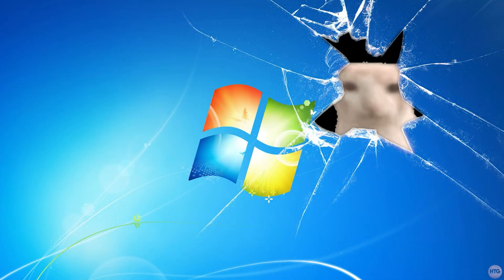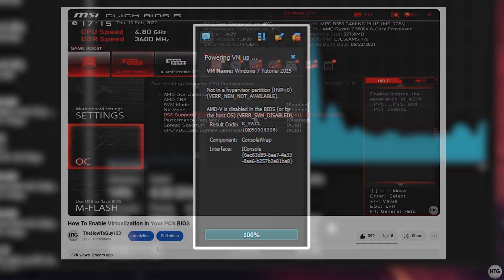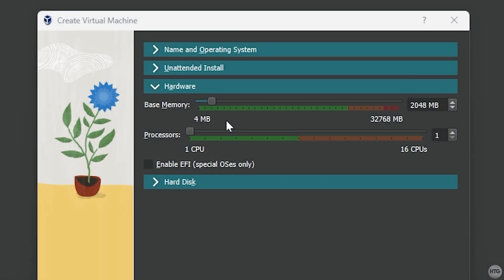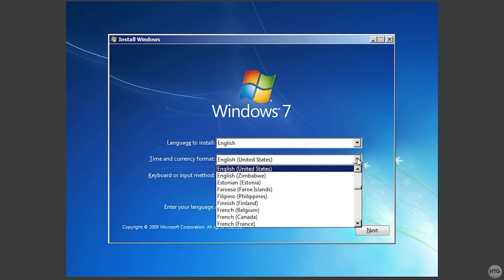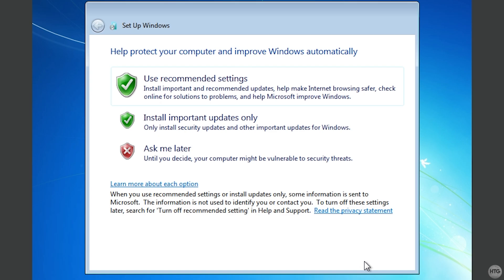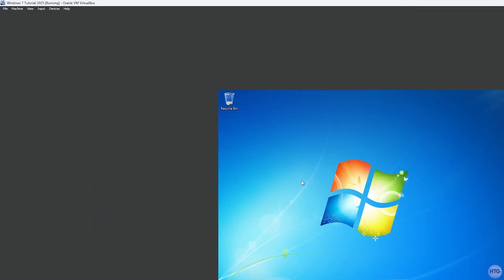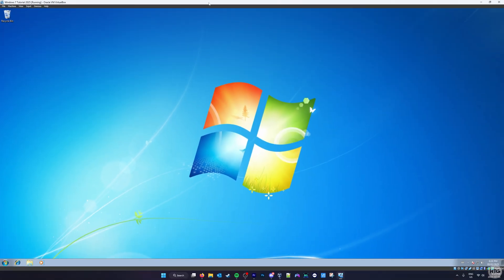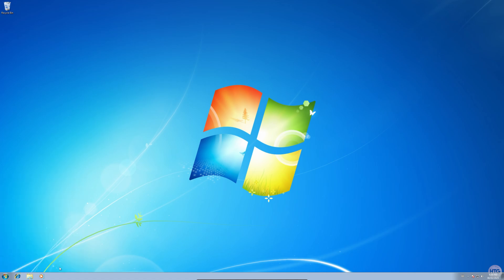How To Install Windows 7 In Virtual Box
This video is a tutorial on how to install Windows 7 in Virtual Box with Virtual Box Guest Additions. I also go over how to install Supermium. Supermium is an updated web browsers browser that supports Windows 7 and modern websites!

Timestamps:
0:00 - Intro
0:10 - Download Virtual Box
0:40 - Download Windows 7 ISO
1:29 - Enable Virtualization
2:28- Creating Our Virtual Machine
6:30 - Installing Windows 7 Onto The VM
9:49 - Installing Virtual Box Guest Additions
12:15 - Installing Supermium
15:41 - Disclaimer / Outro